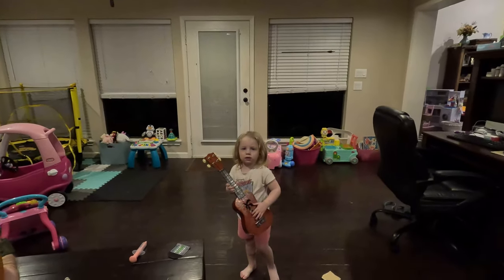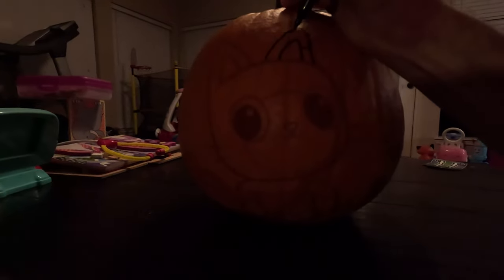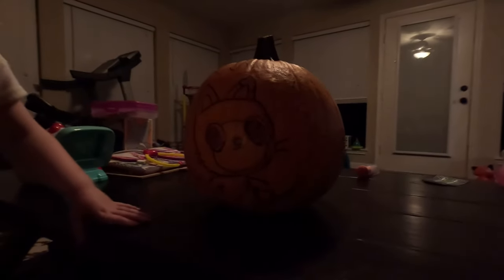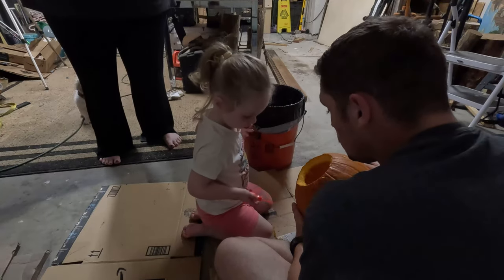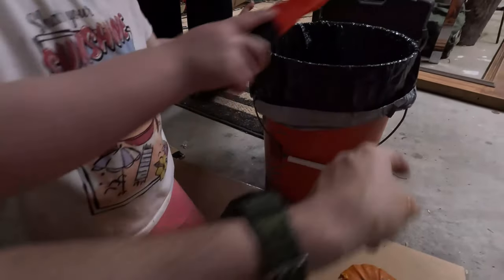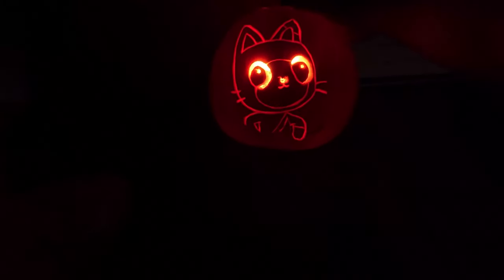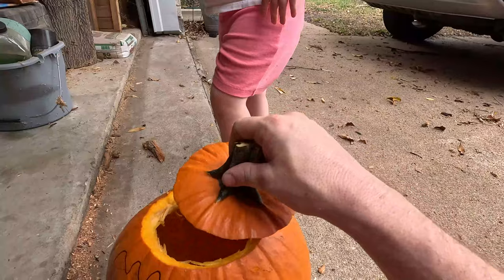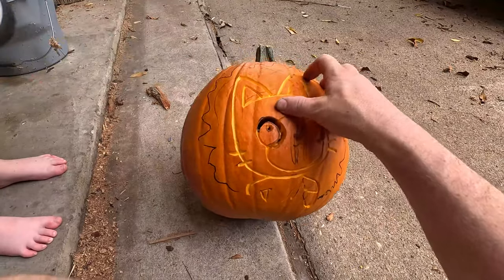Pandy Pumpkin for Halloween - First time Carving a pumpkin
This is our daughters first pumpkin carving experience. I helped a lot a bit.
She loves gabbys dollhouse so we did Pandy.